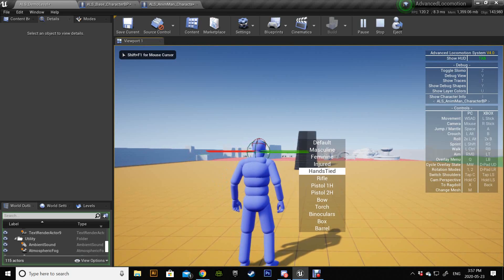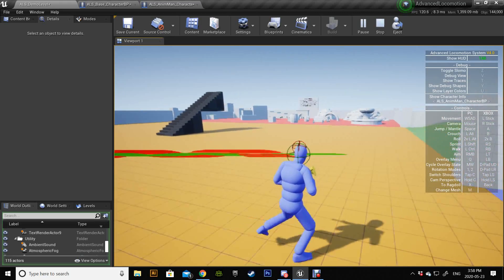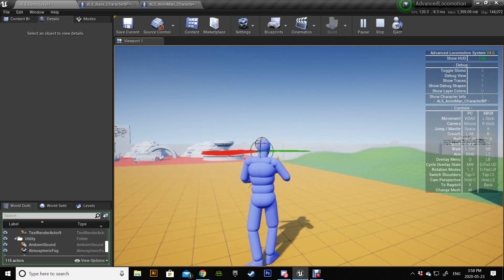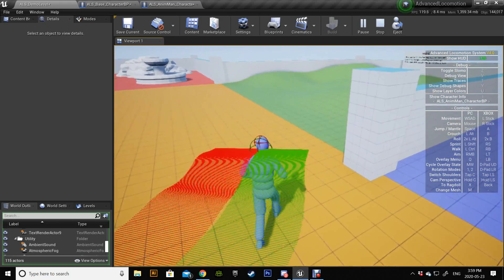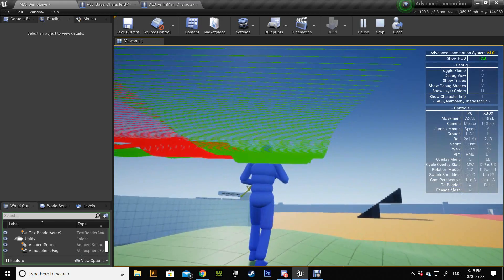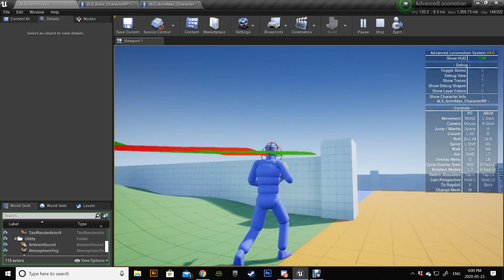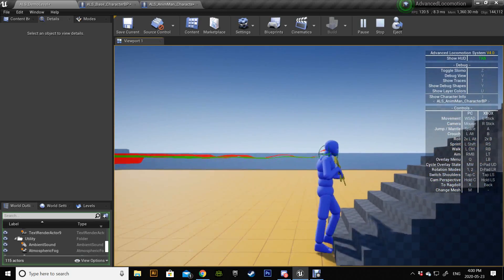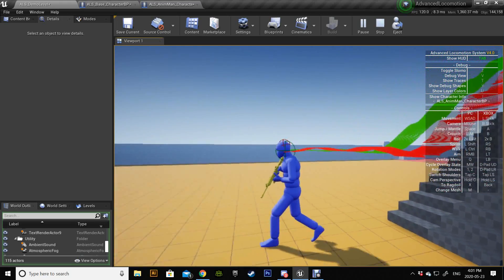CamStab - True First Person Camera WIP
New update to CamStab, testing with different states and altitudes.